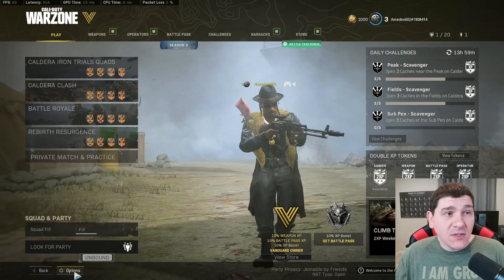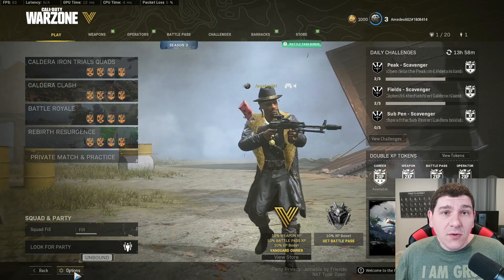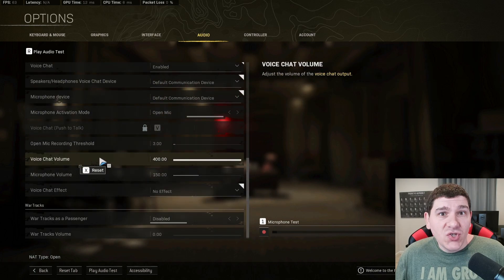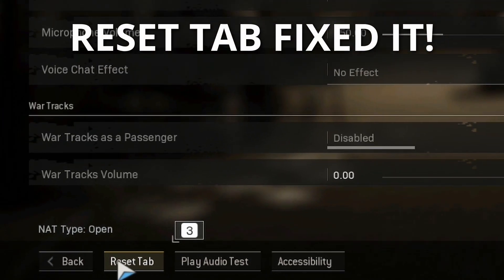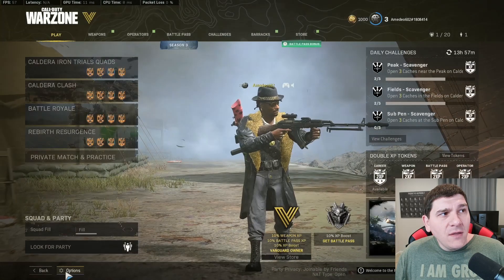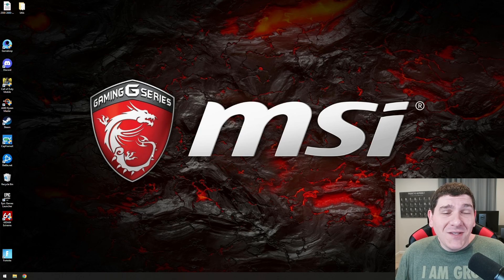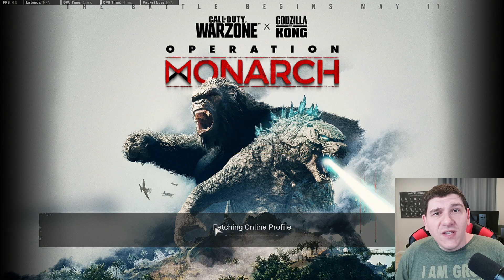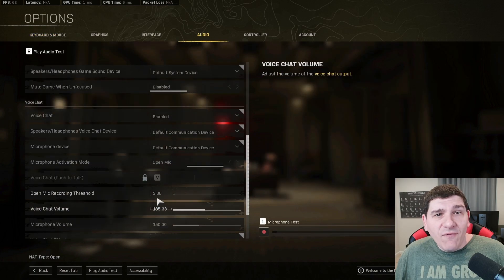STOP Warzone from Changing Settings! (Season 3 April 2022 SETTINGS FIX)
My earlier video about Render Resolution, Display Mode, and Cache Shadows options resetting in Warzone doesn't fix the new Season 3 bug where you can't save any settings. Luckily, it's pretty easy once you know what to do!